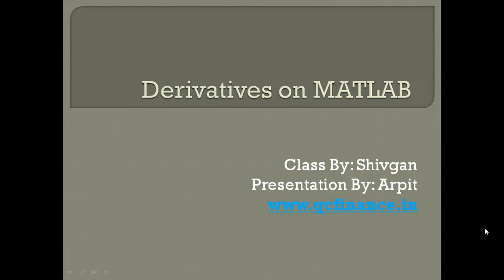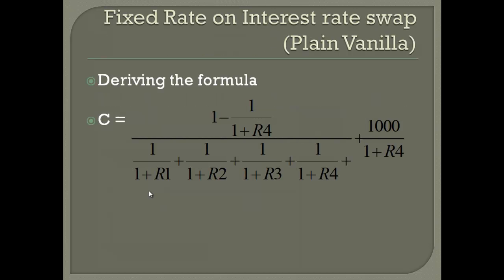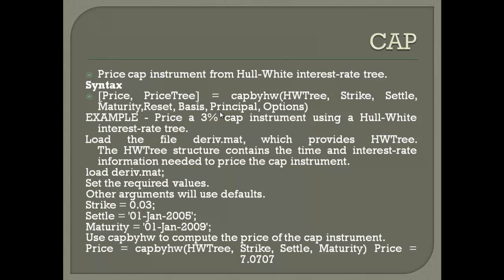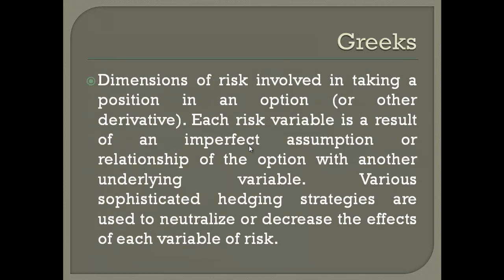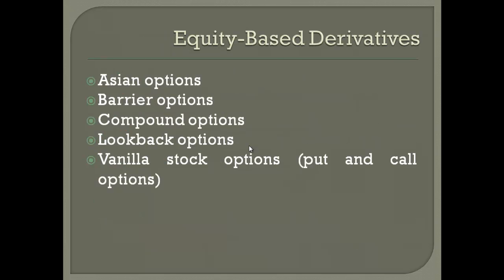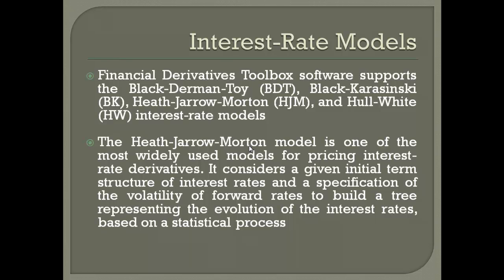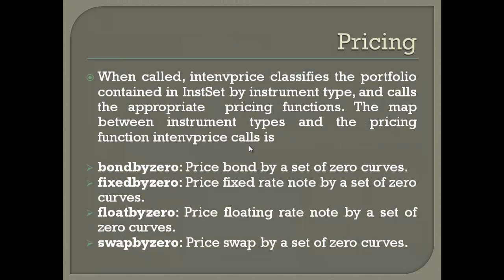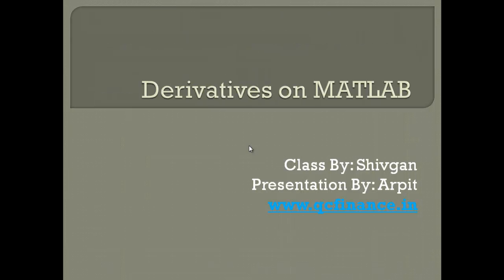Instruments of Derivatives on Matlab